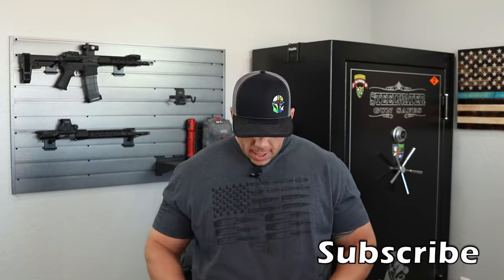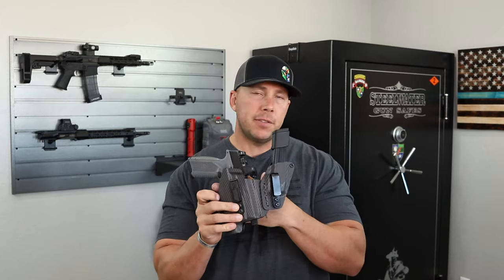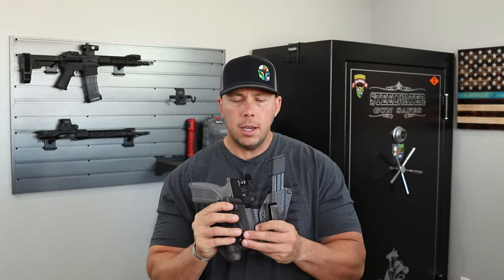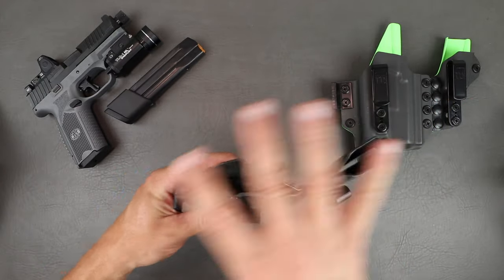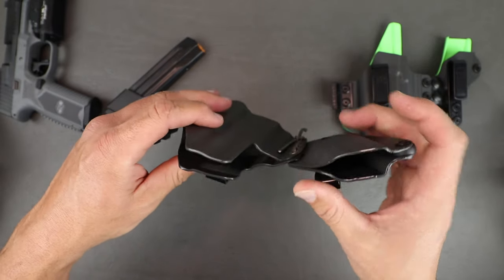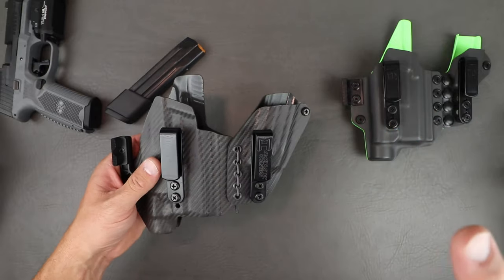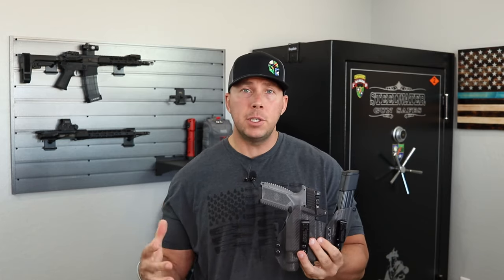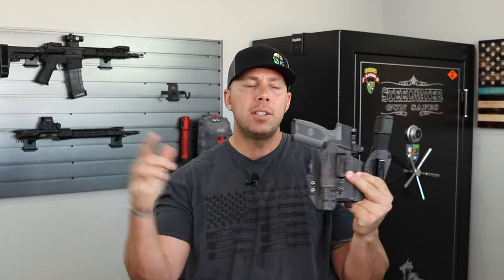Mckinatec Holsters Kina Flex Its Kina Hot!